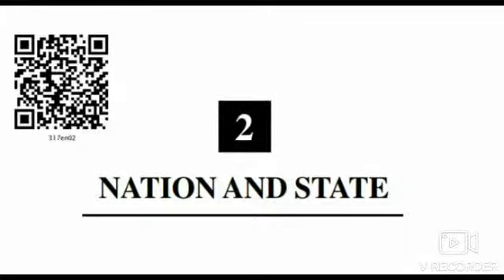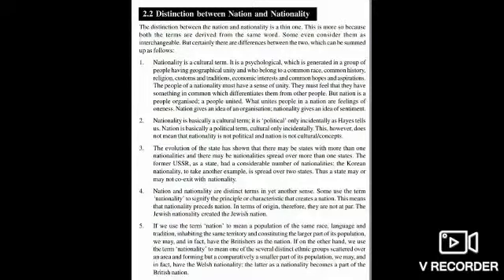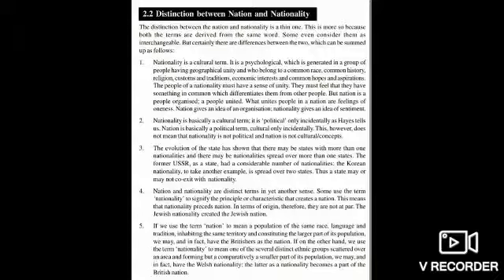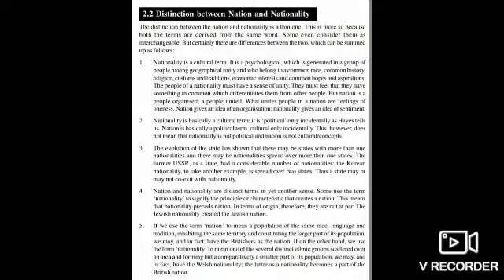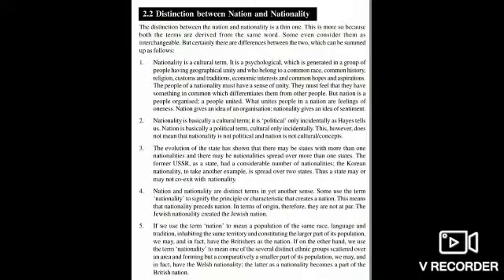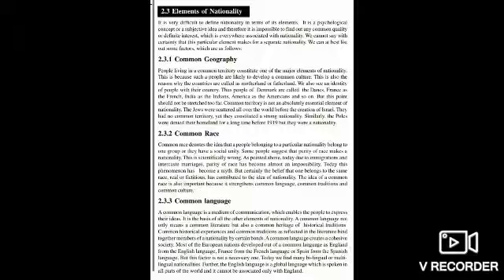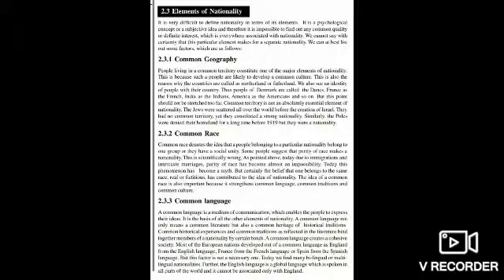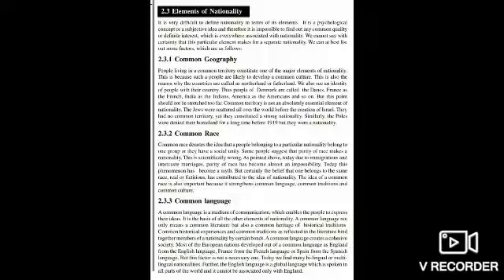Political Science- chapter 2- Nation and State- class:12- part 1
Video from Bhavna Pant